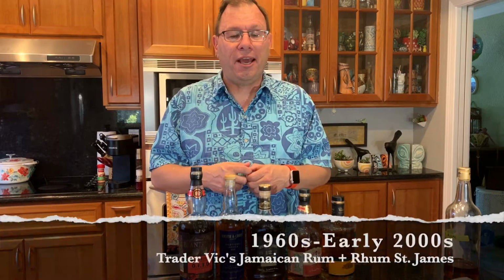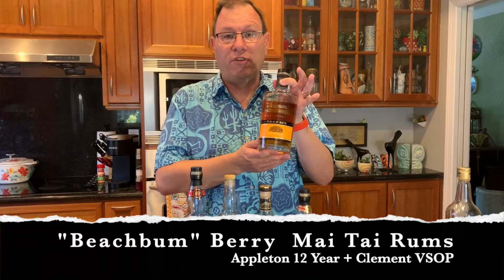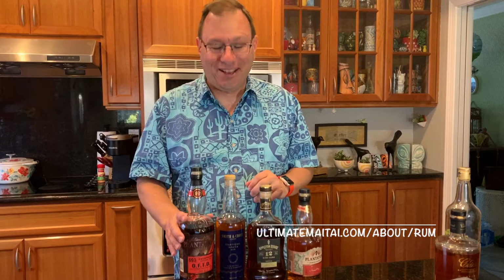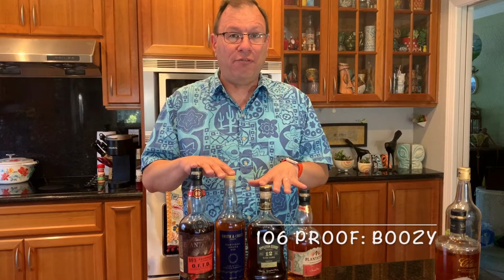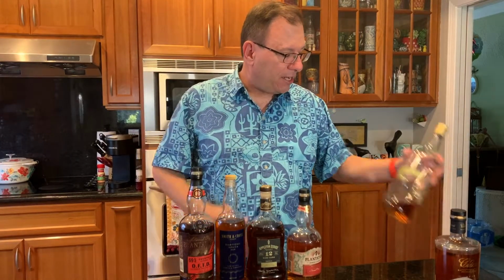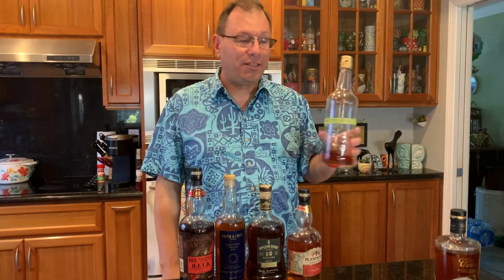Rums: The Search for the Ultimate Mai Tai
What kind of rum should you use in a Mai Tai. We discuss the history of Mai Tai rums and offer some suggestions for making great Mai Tais at home.